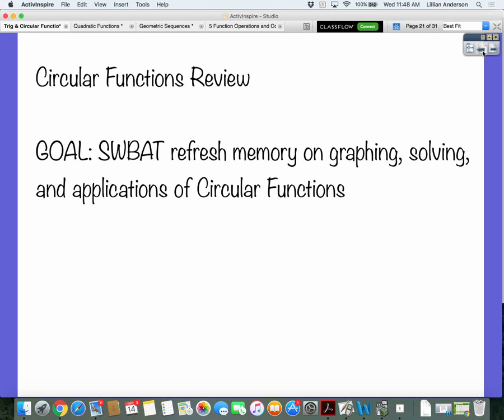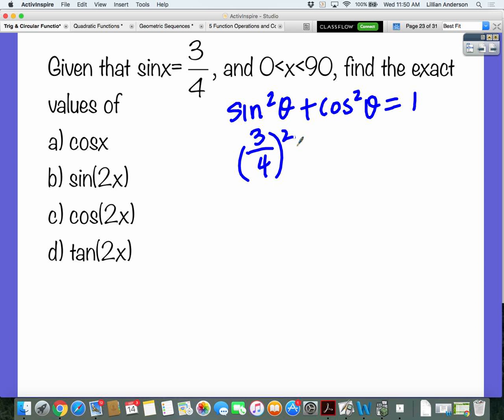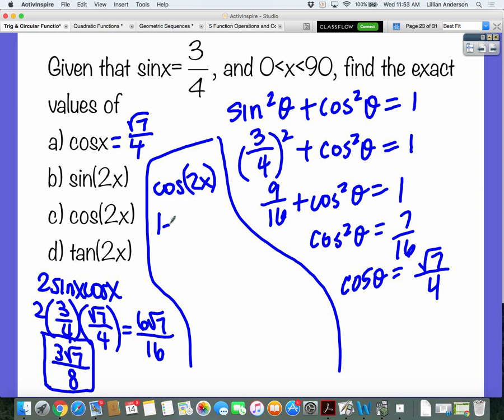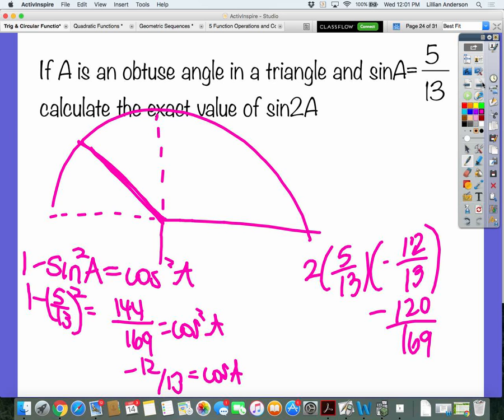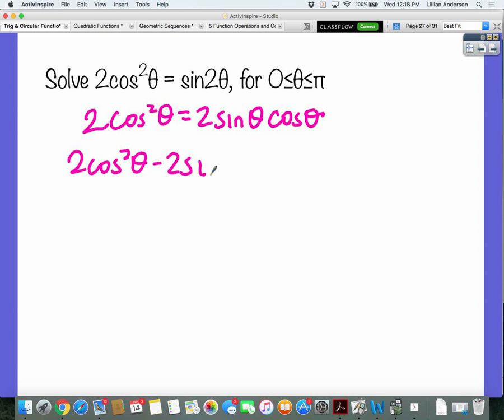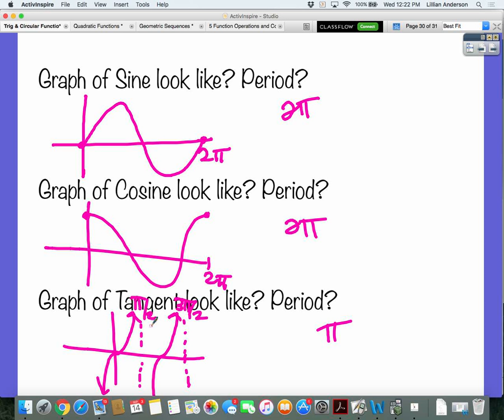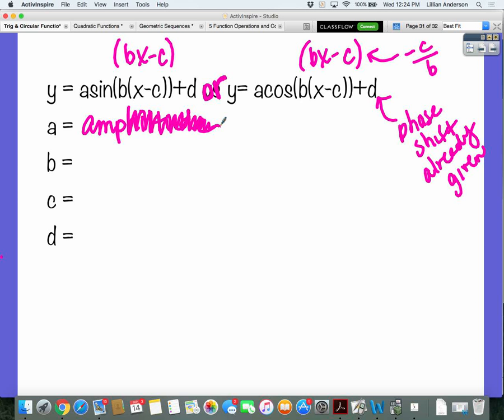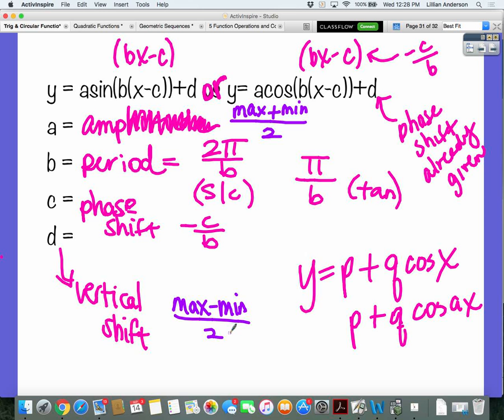Circular Functions Review